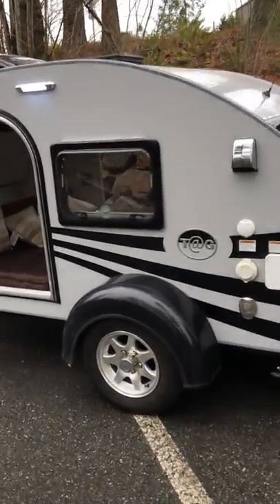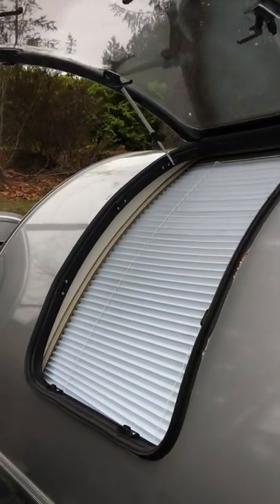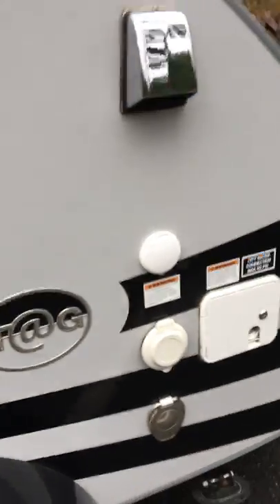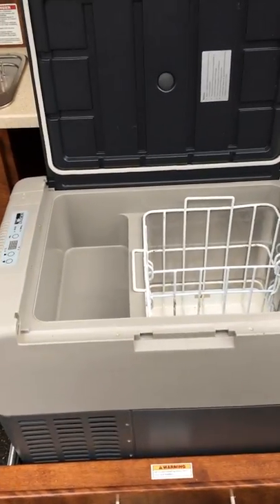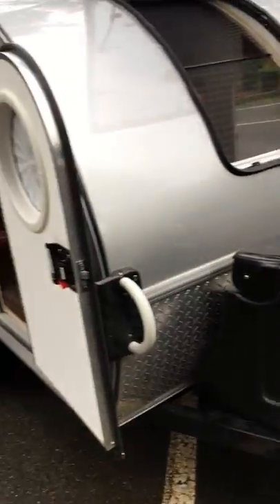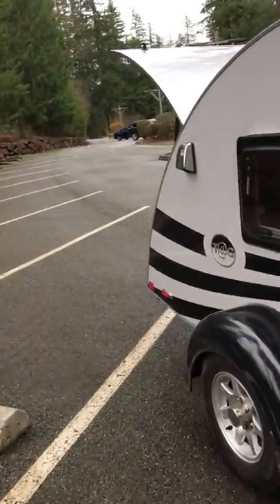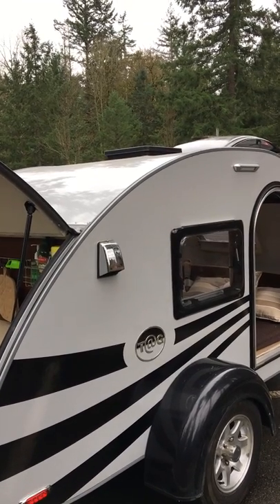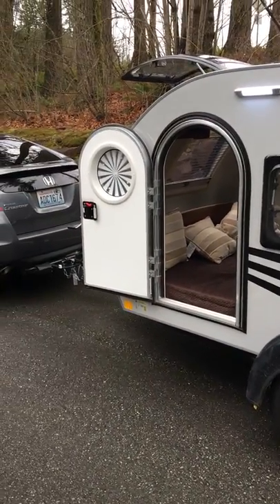Selling my TAG MAX Teardrop Camper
This 2016 T@G MAX Teardrop Camper Trailer is a combination the older T@B teardrop travel trailer and the classic teardrop trailer from the 1940′s. The T@G Max features the modern amenities, doors, windows and styling from the T@B and marries it with the classic teardrop shape and smaller size. This 100% aluminum framed camper trailer has a silver exterior with black graphics. The doors are double locking and feature a portal window with circular blind. The trailer also features 2 opening windows with screen/shades, a front window sky light that opens and a full galley in the rear with sink, fridge/freezer and stove. It includes a 3-speed, dual directional roof vent that ensures adequate ventilation. The fiberglass fenders match the graphics and meld seamlessly with the alloy mag wheels. The T@G Max also includes genuine wood cabinetry, LED lights and a high quality, padded mattress. The tongue of the trailer features the T@B LP tank, which also houses the battery.